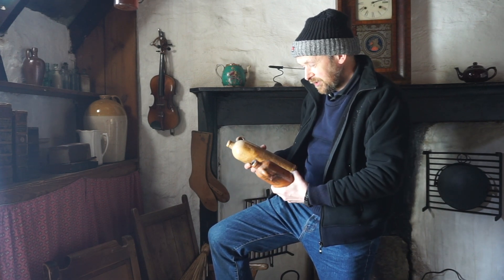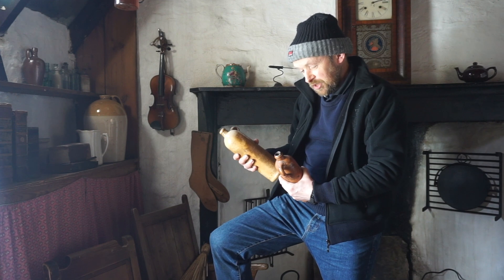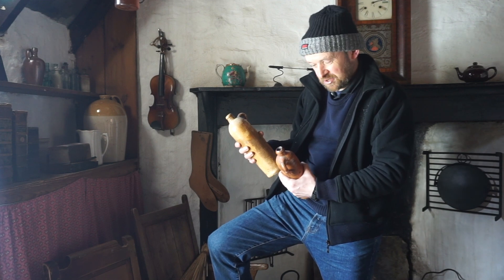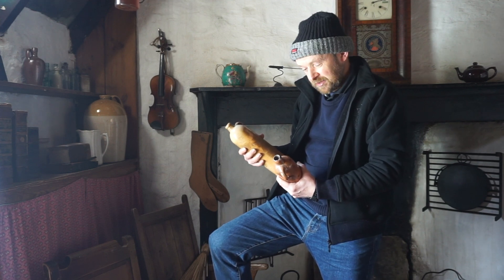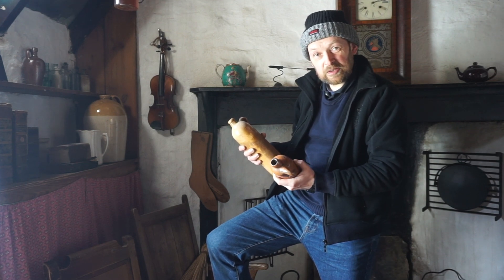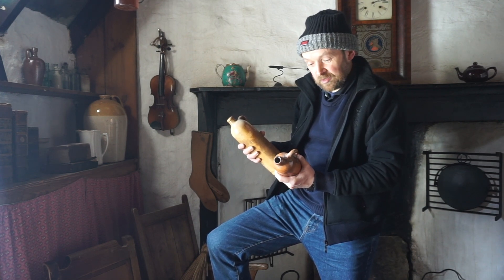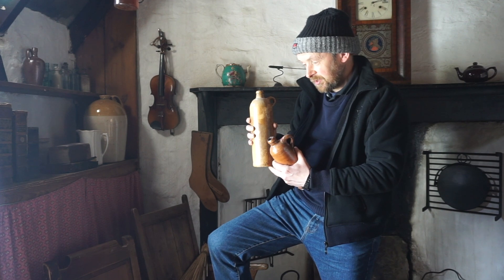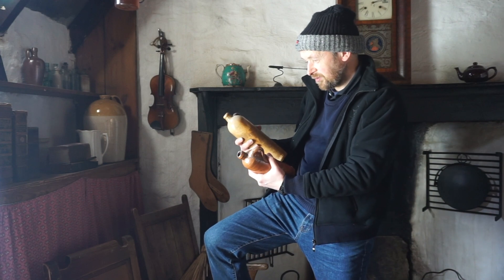But End Krük